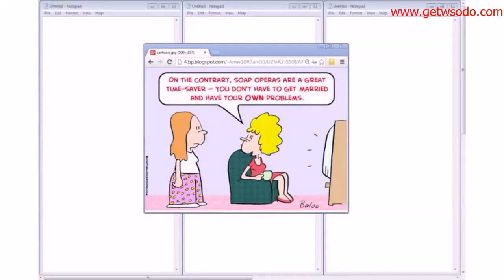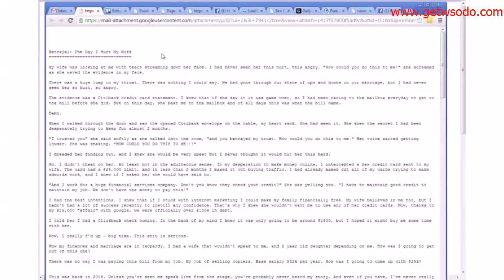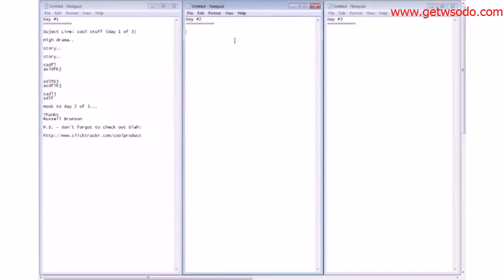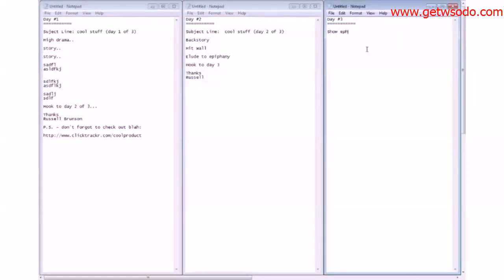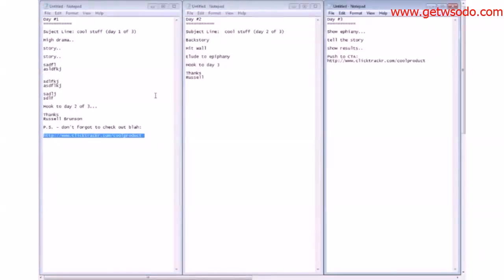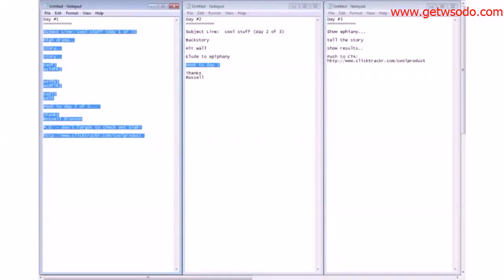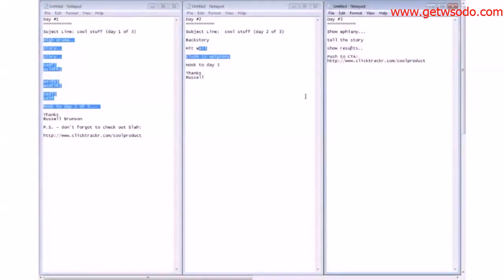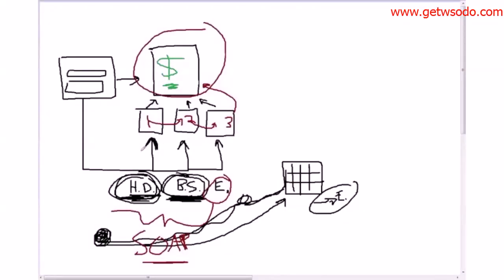32 The SOAP Opera Sequence